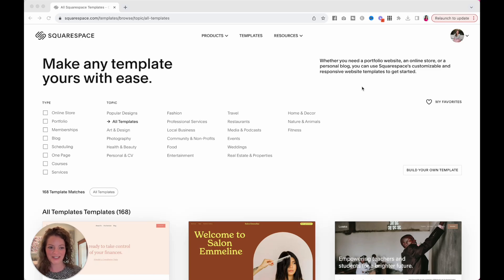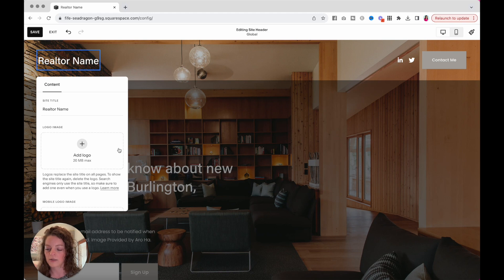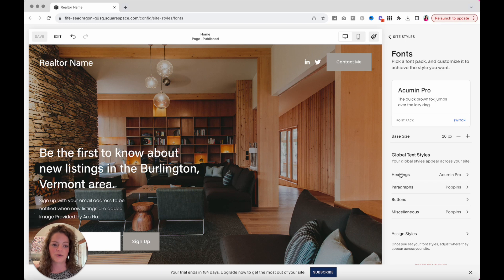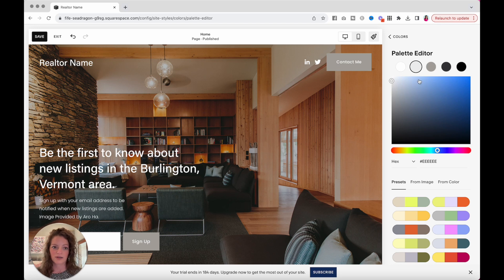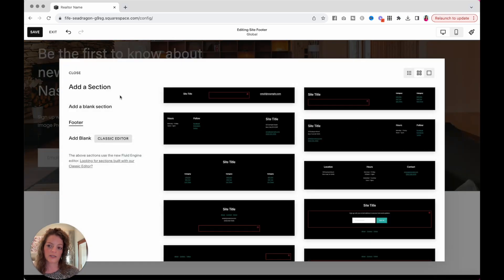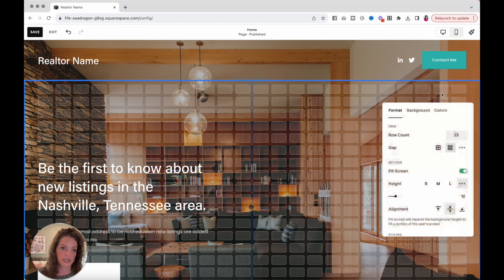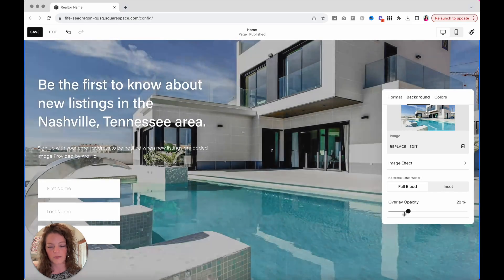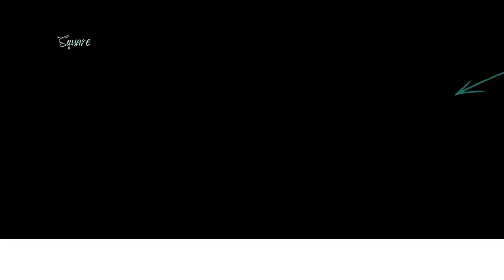Squarespace Tutorial for Beginners (REALTOR landing page template)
Hello, my Realtor friends! If you're looking to create a website on Squarespace, I'm here to show you how to get started quickly with a landing page template so you can get back to selling and helping clients buy houses.

First, visit Squarespace and go to the templates section. I recommend searching for the "Sellwood" template. This template provides a basic website landing page setup, ideal for a simple online presence, think of it like an online business card.

0:14 Squarespace Templates
3:24 Select fonts
4:28 Set color palette
5:55 Customize text copy
6:30 Realtor reminders
7:09 Email signup form
8:26 Change background image
10:45 Recap & Squarespace Subscription